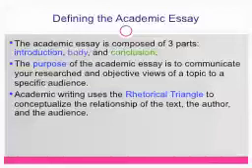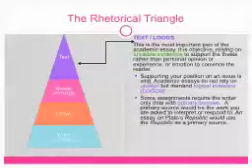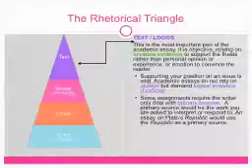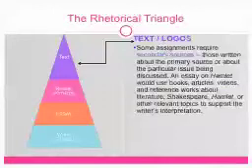Putting it all together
Writing logos, pathos and ethos in one essay.